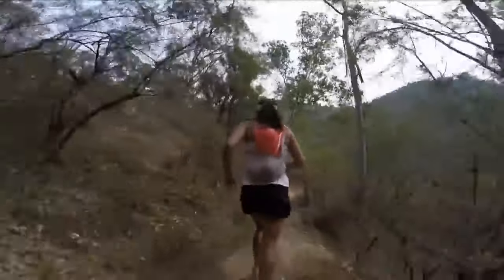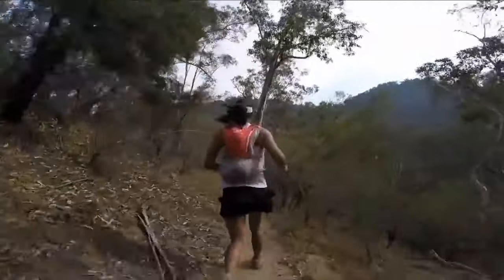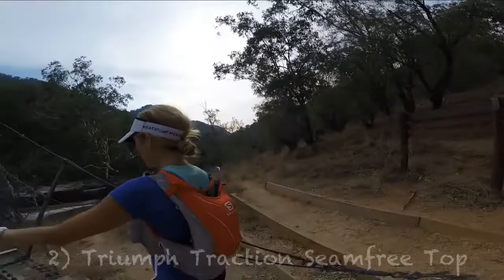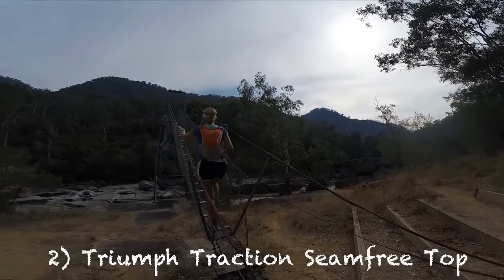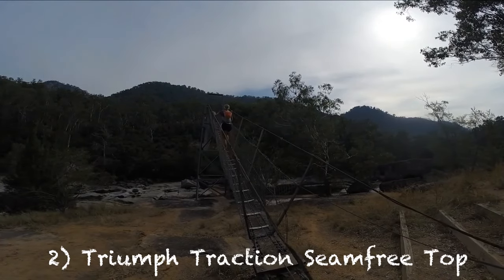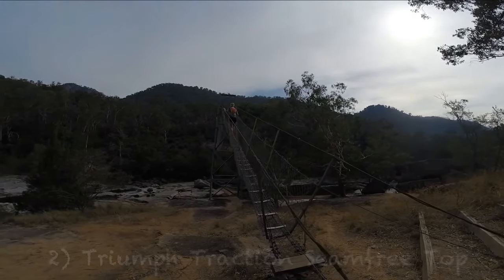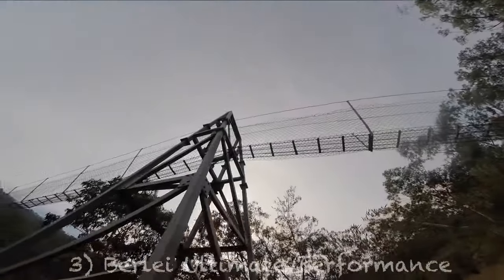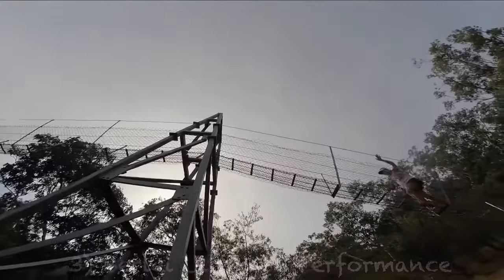Best Sports Bras for Female Runners (Australia)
Running Trail Manly Tips Inspiration Run

SUPPORT MANLY BEACH RUNNING CLUB BY BUYING ONE OF OUR MBRC RUNNING VESTS

Want to run with us ?

Stay up to date with all the latest news by liking our facebook

Please comment or contact directly for specific video requests and suggestions.

Donate to Manly Beach Running Club if you like our videos and want to see more running inspiration and running tips ...